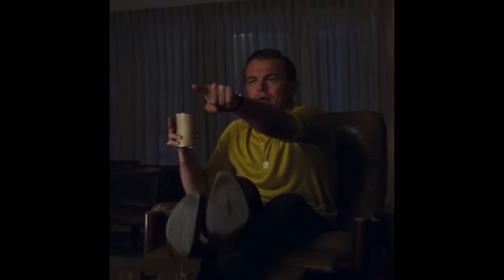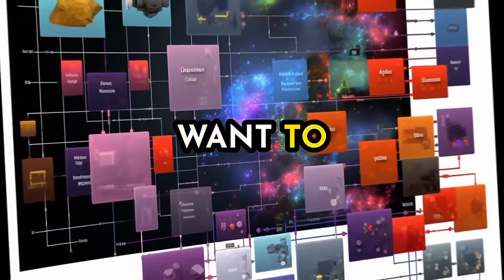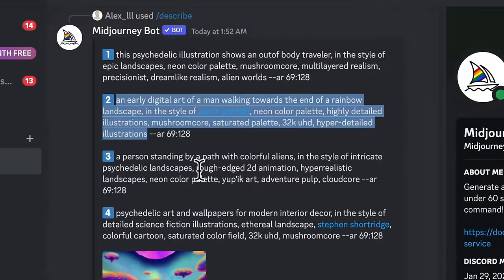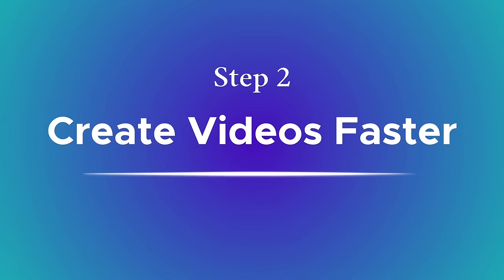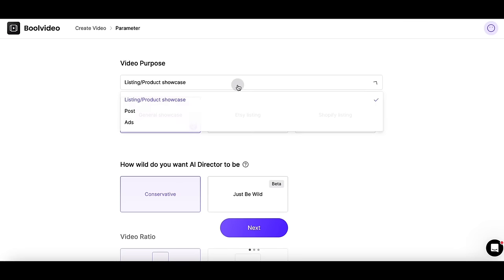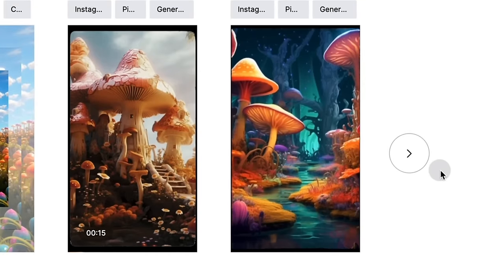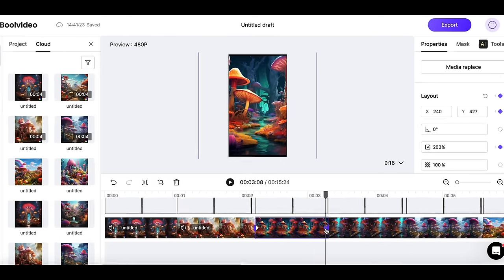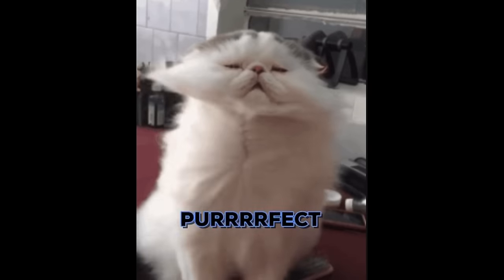I Found the EASIEST Faceless YouTube NICHE | Millions Of Views With 24 Posts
I've found a really new viral niche—no need for AI voice or scripts, with lower competition and less repetitive content, it can truly be monetized! It's spiritual viral videos. In this video, I will give examples of accounts you can check as proof. Also, I'll provide a step-by-step guide to show you how to bulk-create 30 short videos in under 30 minutes using AI tools! Let's get started👇

The Prompt:
please act as a Midjourney prompt engineer, now turn this prompts into keywords table. The table must contain the main object and style. You can also try to combine different keywords, and then give me the most reasonable and comprehensive table. "[the prompt generated by MidJourney]".
Greetings to Boolvideo's YouTube channel!
Here, you'll discover:
🤖 Latest AI Video Updates
🤹‍♂️ YouTube & Instagram Success Stories
✅ Step-by-Step Guides for Everyone
🧙‍♂️ Viral Aesthetic Videos
⚓Timestamp
00:00 Introduction
00:28 Fresh Channel Ideas
00:50 Example Account
01:43 Step1 : Find Keywords
03:18 Step2: Create Videos Faster
04:36 Step3: Animate images
05:47 Showcase!